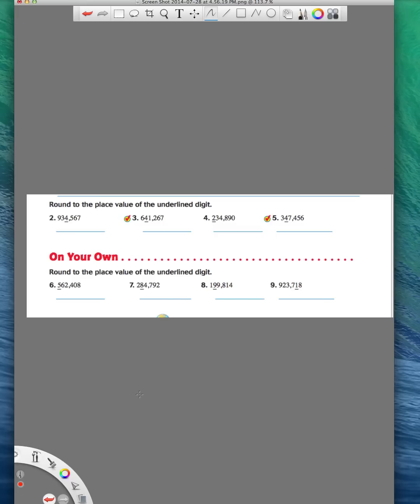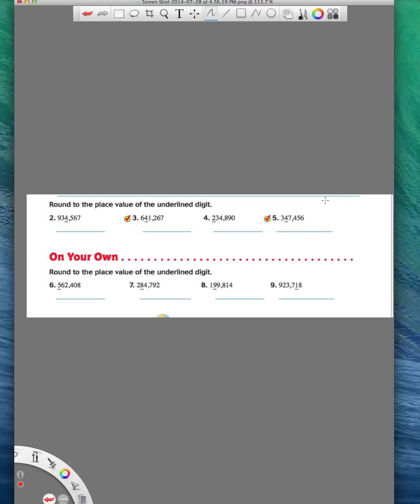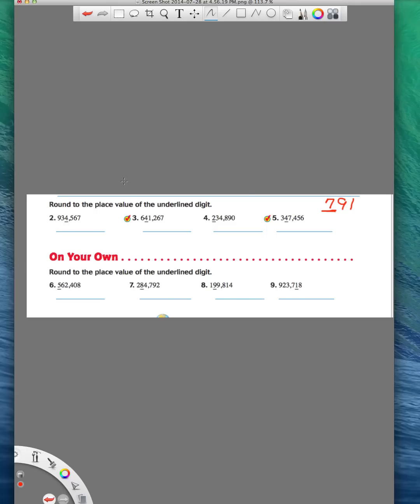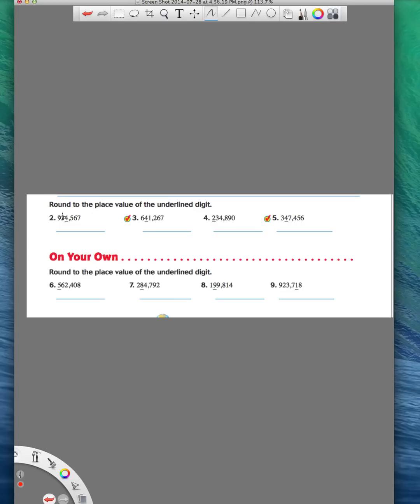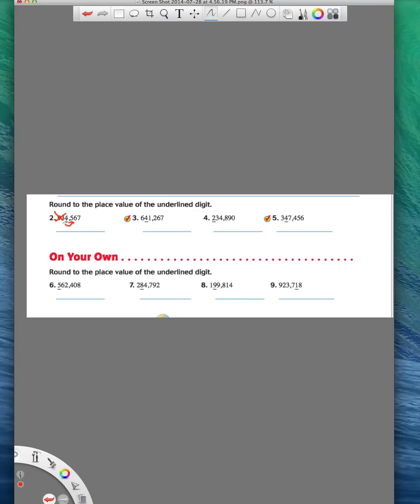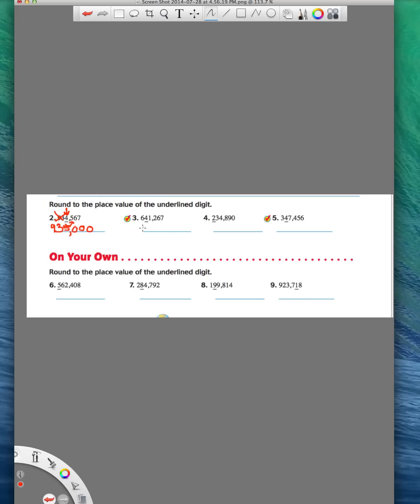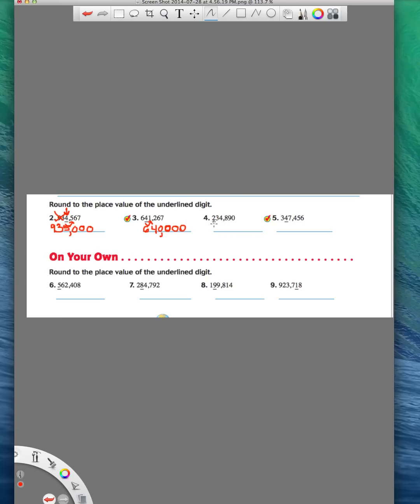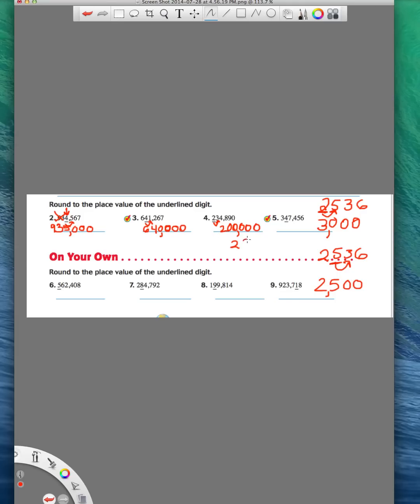Go Math 4th grade lesson 1.4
This is a tutorial for Go Math Florida 1.4 Mrs. Nelson's 4th grade.